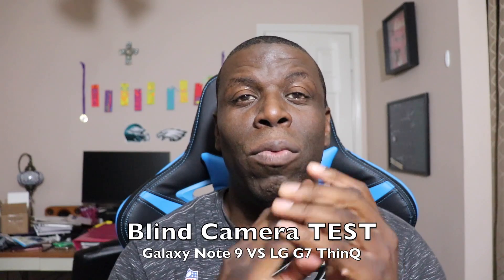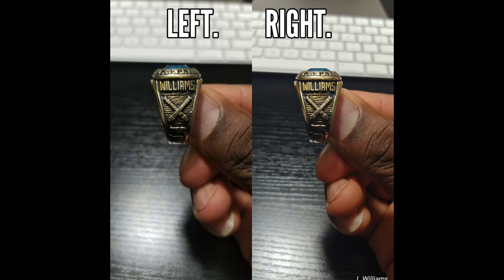Blind Camera TEST | You pick the winner! NO CHEATING PLEASE@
J. Williams

J. Williams